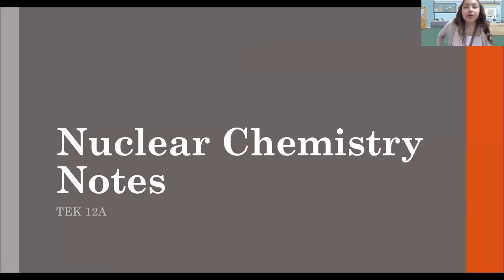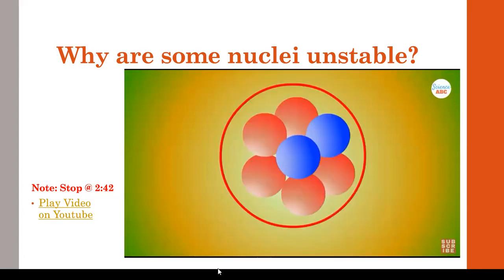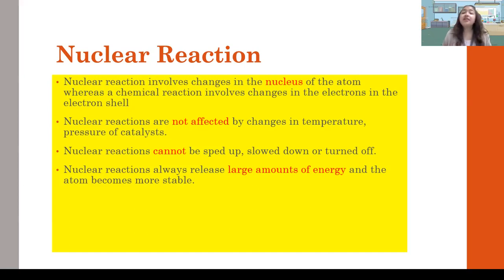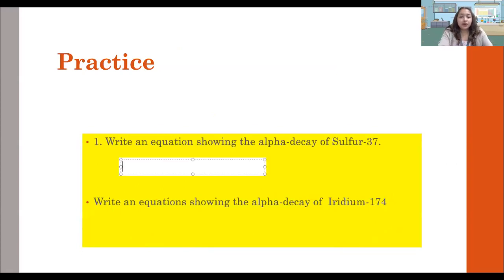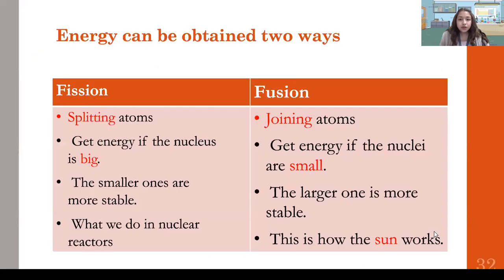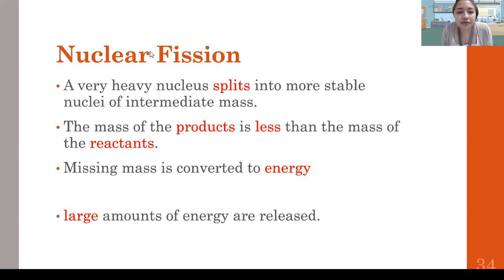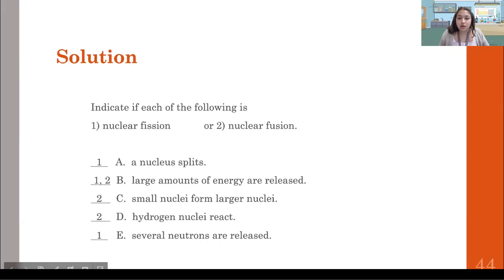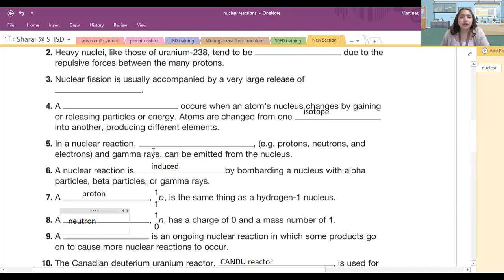Nuclear Chemistry Notes 2021